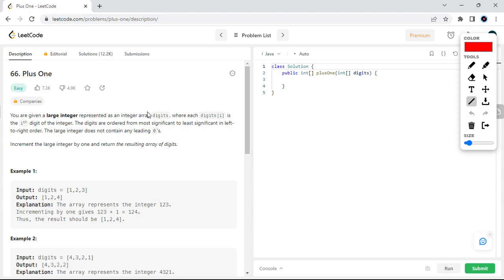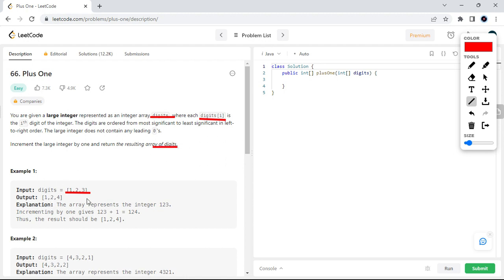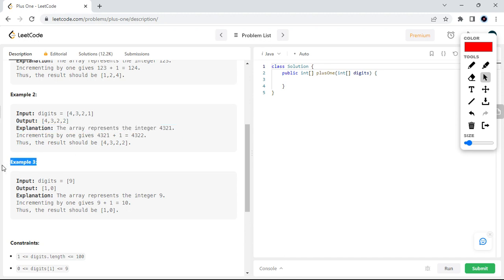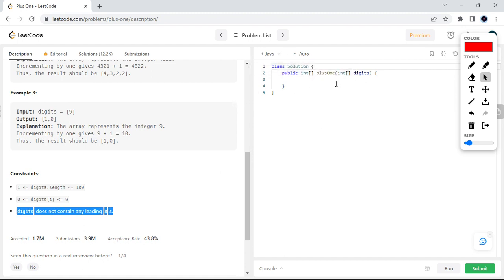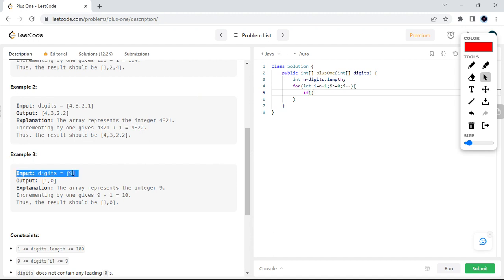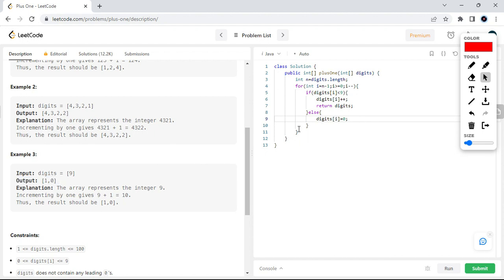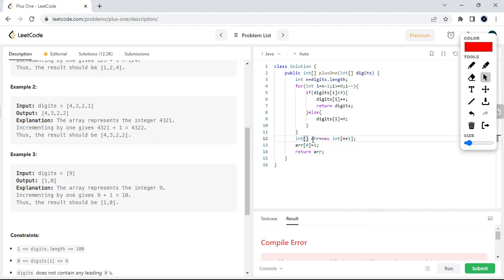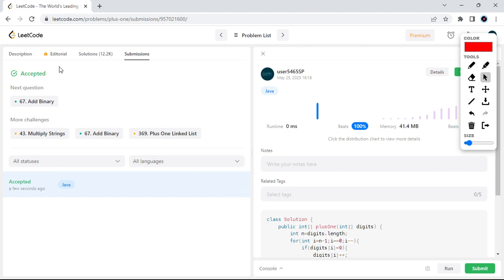04. Plus One - leetcode | Java DSA LeetCode Solutions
Plus One - leetcode